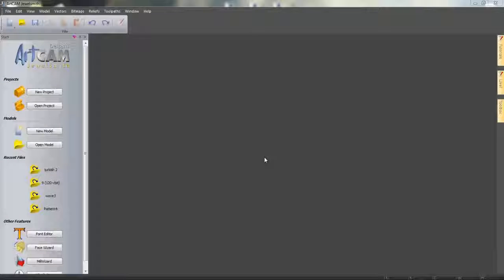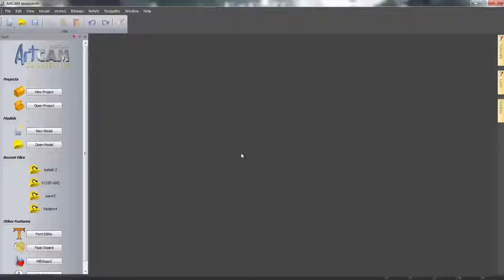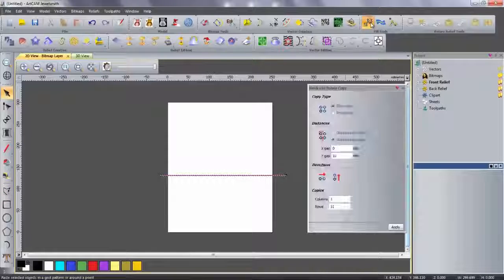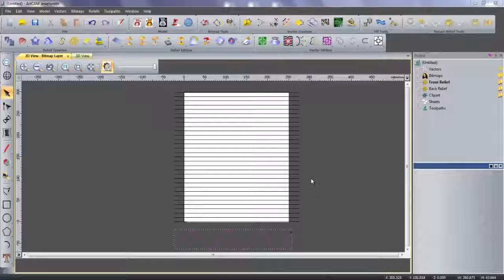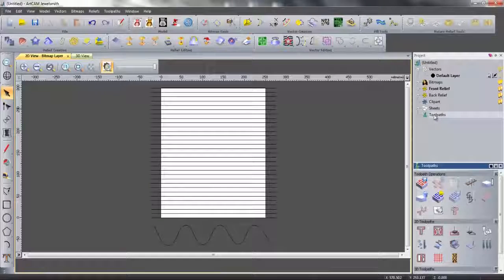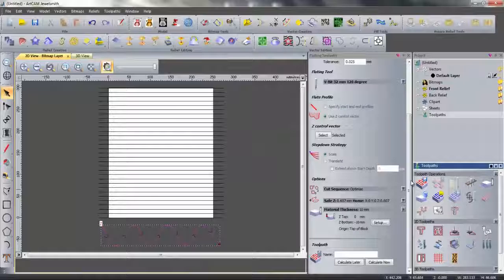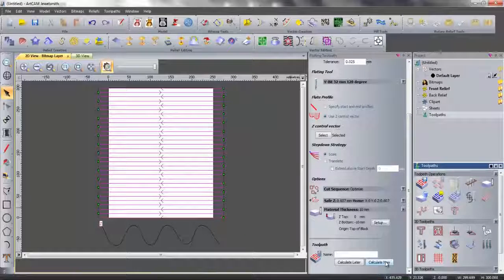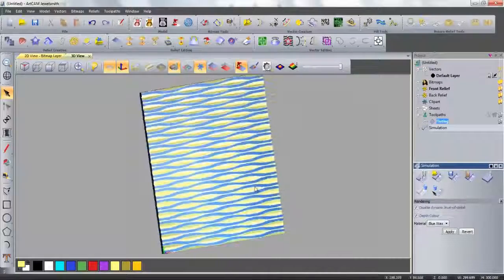texture tips from naresh_saini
tips from naresh